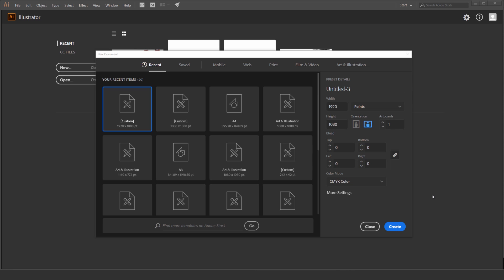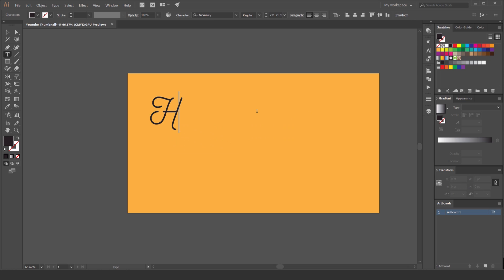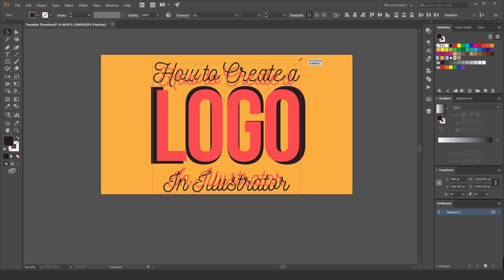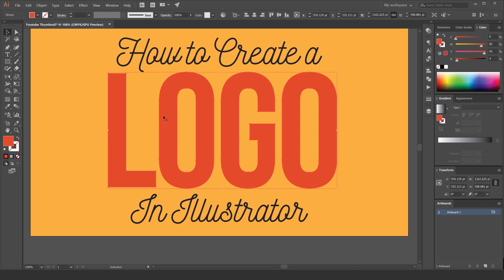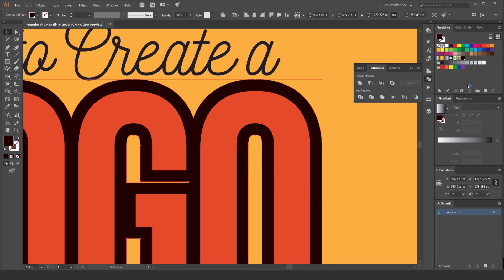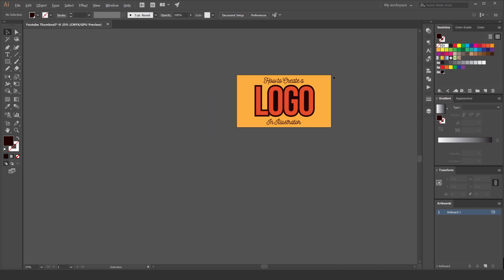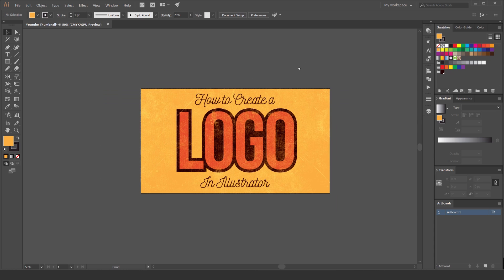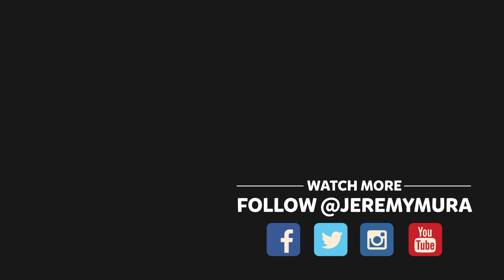How to Create a Youtube Thumbnail in Adobe Illustrator CC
Thumbnails don't have to be complex to draw attention, using simple type and contrast you can create an attractive thumbnail

I show you how to make a thumbnail using some free fonts, colour and a bit of texture to make it stand out from the crowd.